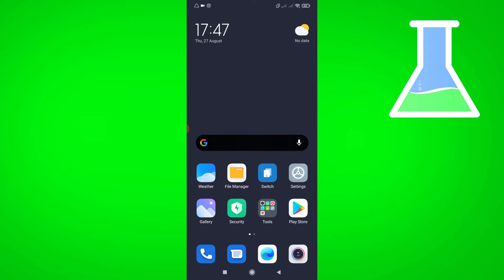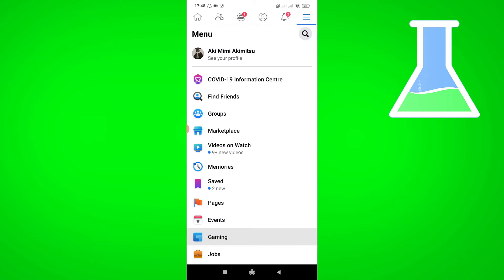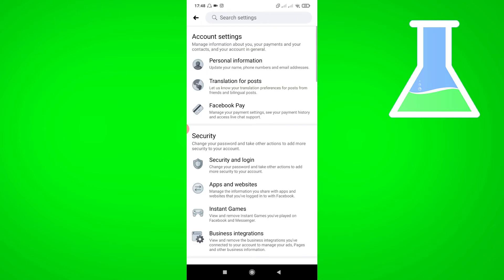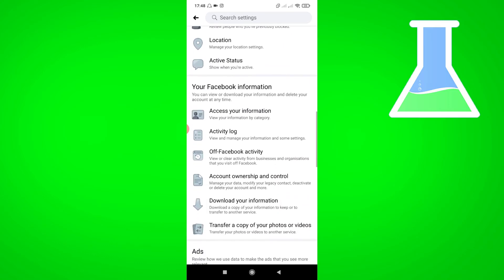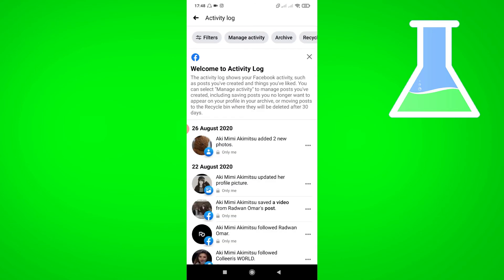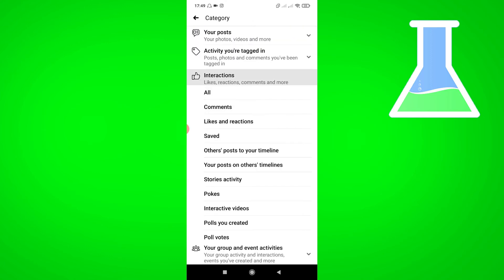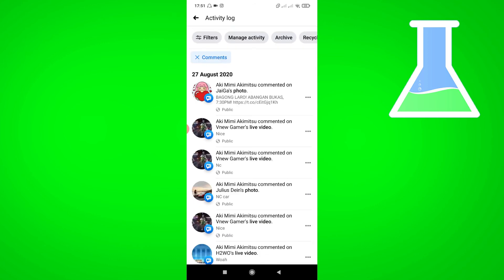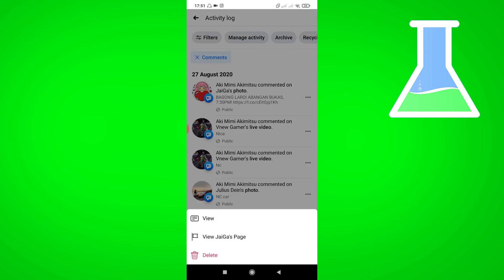How to See & Delete All Your Comments On Facebook Posts - 2020 UPDATE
How to See & Delete All Your Comments On Facebook Posts
Delete all your comments on facebook posts.

Today I show you how you can see and delete all comments on your facebook posts, this is a simple step by step tutorial that will explain how you can do this on the facebook app.